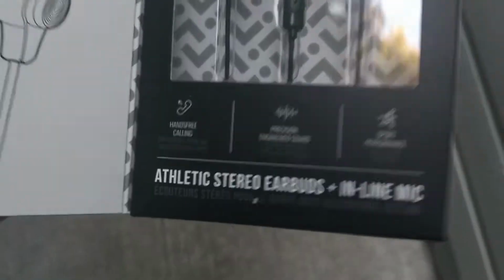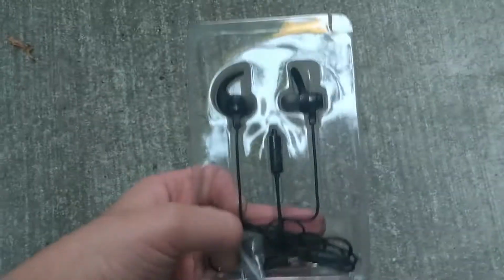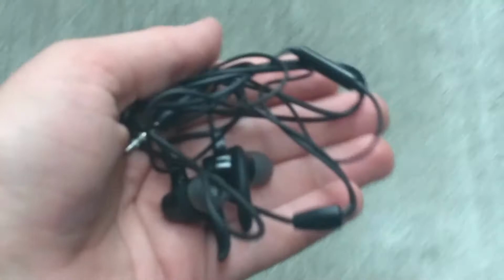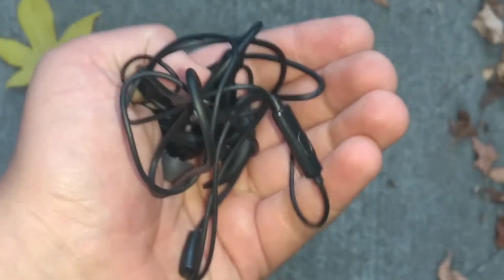$5 Gentek Sport Earbuds unboxing (not bad)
Not bad earbuds for 5 dollars.